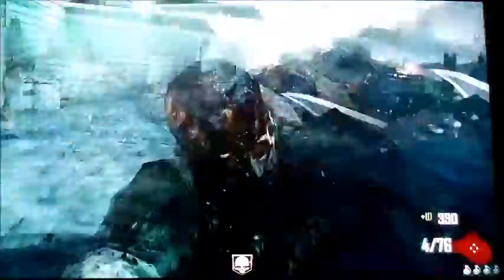NukeTown Zombies Easter Egg: Final Step (The Fallout Shelter)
Here we are, it's the final count down. try not to sing. We made it all the way to the fallout shelter and we still have no answers, no easter egg, and most of all no ammunition.